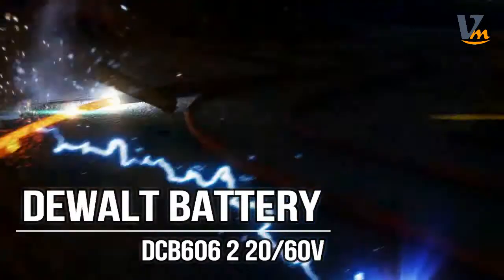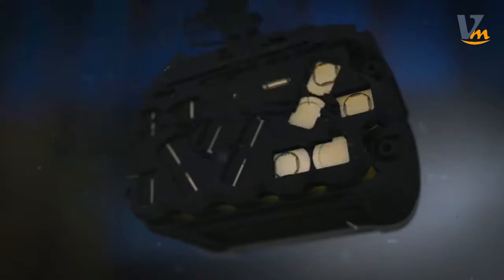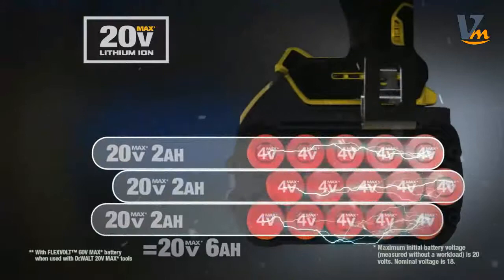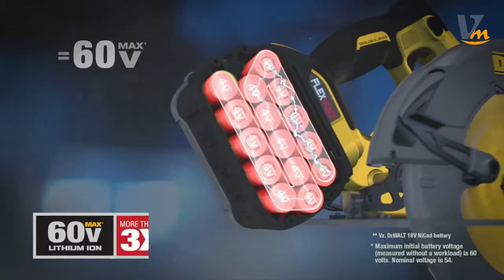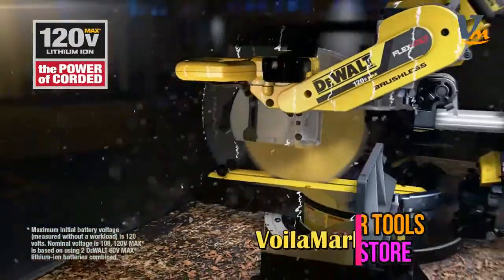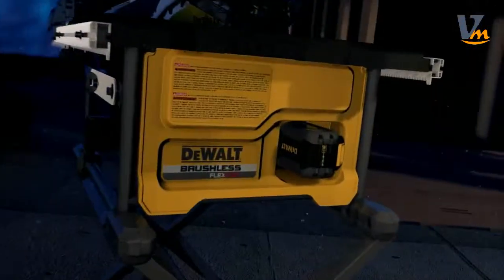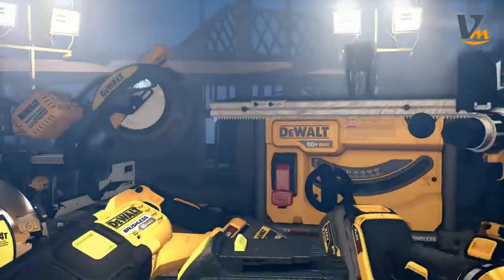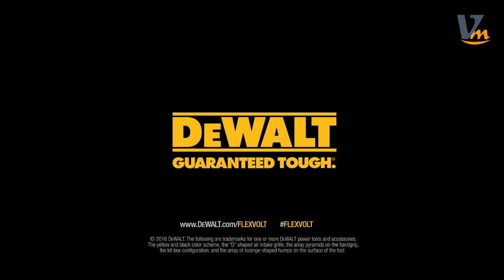DEWALT DCB606 2 20V 60V Max Flexvolt 6 0 Ah Battery Dual Pack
► Purchase from Amazon

★☆★ ★☆★ DESCRIPTION: ★☆★ ★☆★
The DEWALT DCB606-2 20/60V MAX* FLEXVOLT battery pack 6.0 Ah dual pack allows you the power of corded with the freedom of cordless. This battery pack offers 4X runtime compared to DCB201 1.5 Ah battery pack / 3X power compared to DC9096 18V battery. It features durable construction with single piece cell holder, with an LED state of charge display. Because it automatically changes voltages when you change tool, you can slide the battery into a whole new lineup of tools from DEWALT; it features tri-platform compatibility with 20V MAX*, 60V MAX*, and 120V MAX*. No need to invest in a whole new system). This revolutionary battery will change the way things get done! Includes: (2) DCB606 FLEXVOLT batteries.